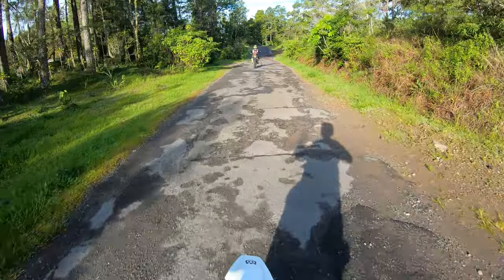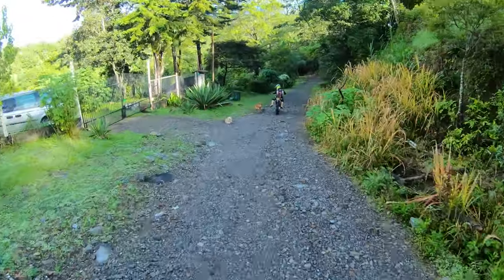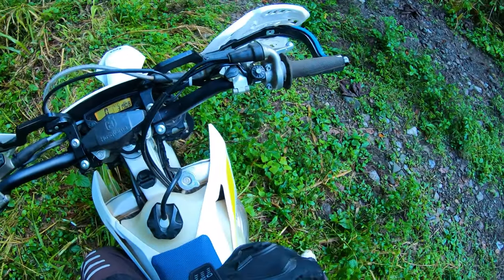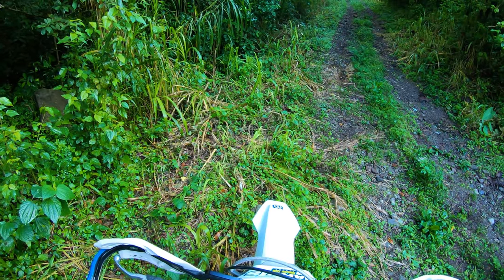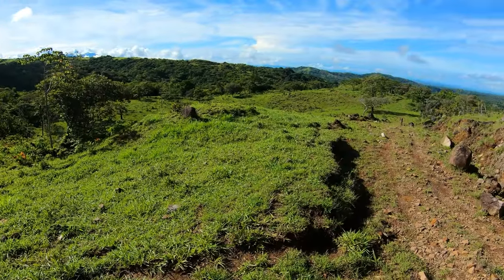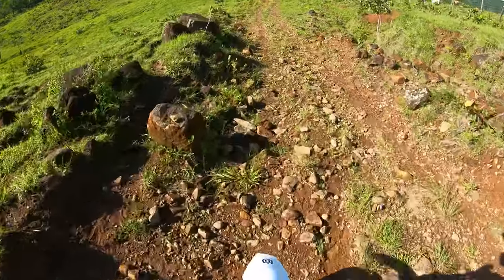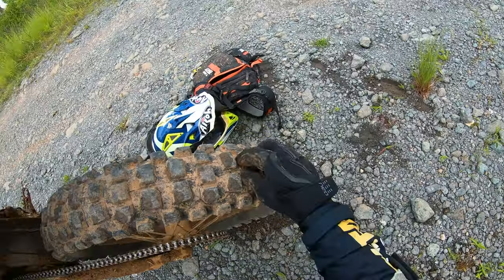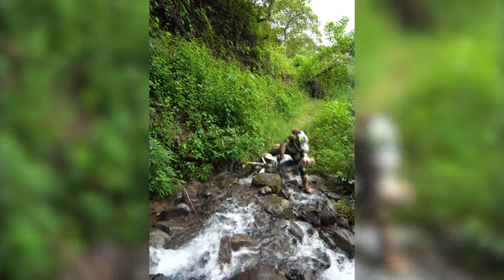I moved to PANAMA! | Enduro Life - TE300i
Hey Trail Raiders,

I'm starting my life over in Panama. I'm single and ready to mingle! haha
I managed to meet Kieron, the owner of Jarvis Signature Tours PANAMA and we've joined forces. I'm excited to bring you amazing new content. This is a BTS look at a drone shoot day for the marketing department. Way more stuff to come, including some insane single track!

FOREVER WE ROAM!